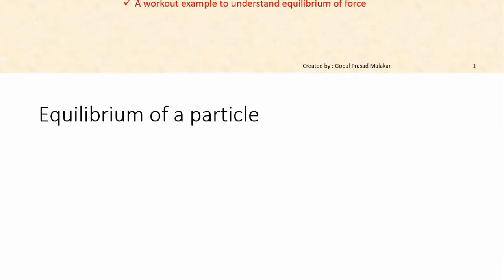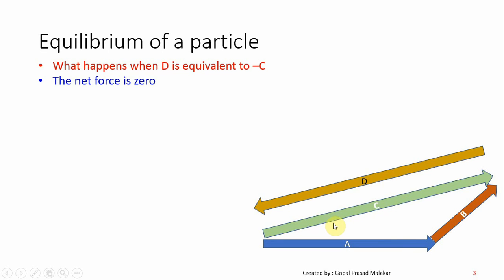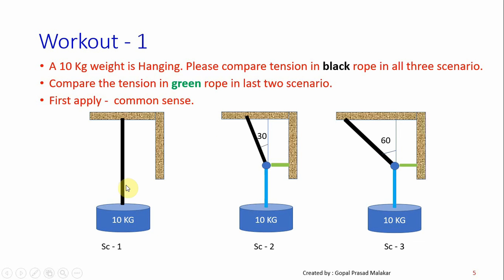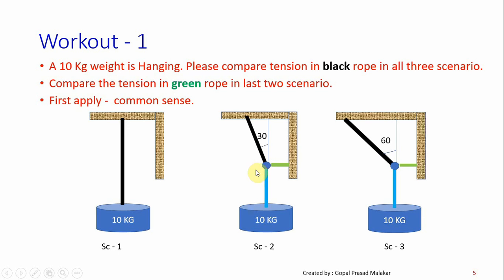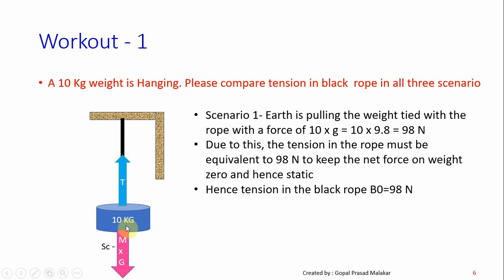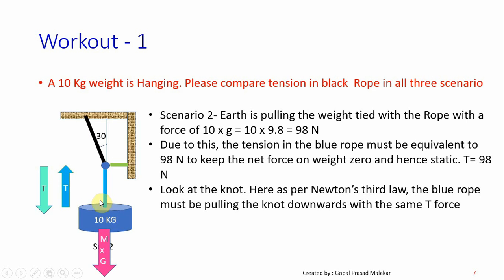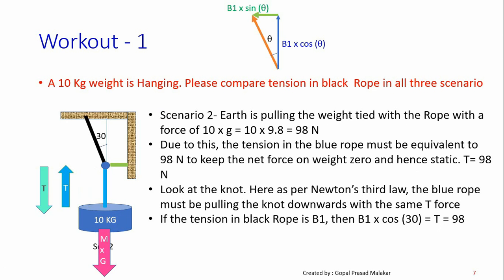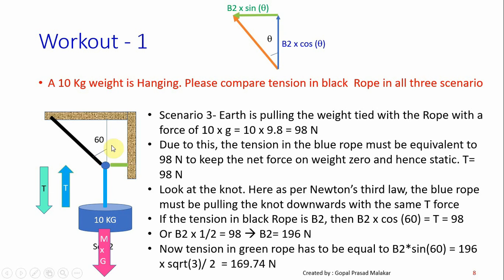07 Equilibrium of a particle or forces and a work out example to see it in action